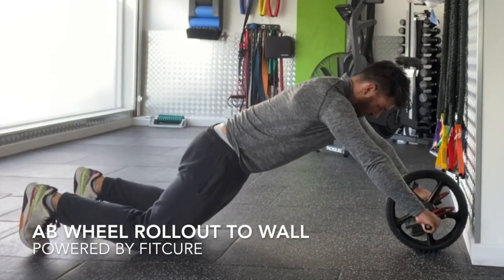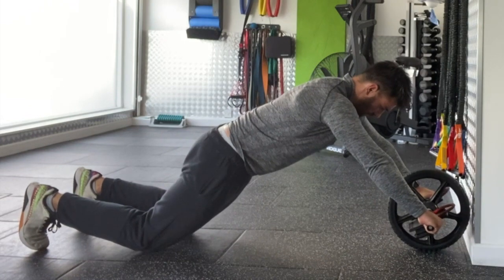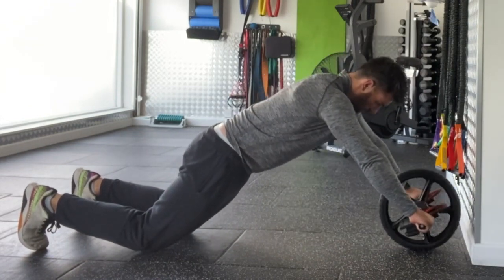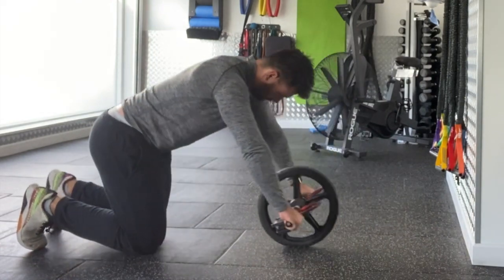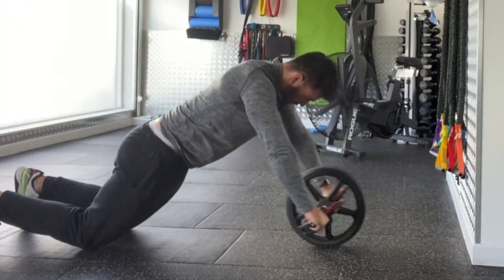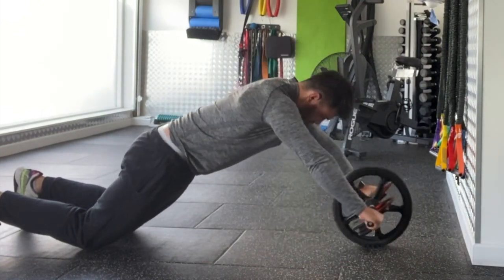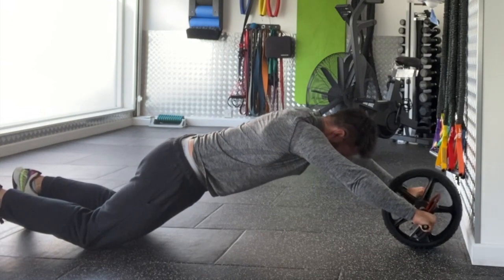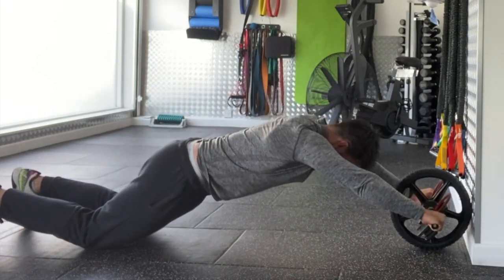Ab Wheel Rollout To Wall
This video is about Ab Wheel Rollout To Wall